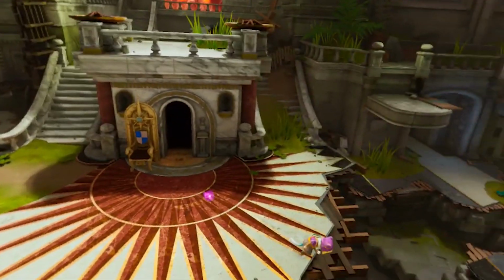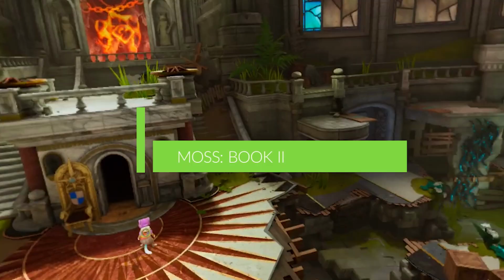Moss: Book 2 VR Review | Quick Read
Moss: Book 2 on Meta Quest: Polyarc's follow-up to their award-winning mouse-and-reader diorama adventure.
Gorgeous art, a perfect soundtrack and Quill back in her armour - priced at $40 when it plays more like a $20 DLC.

Moss: Book 2 on Meta Quest is Polyarc's direct sequel to Moss - an action-adventure puzzle diorama where you play both a hand-wielding Reader and the mouse warrior Quill. The art direction, animation and soundtrack are all exceptional, and new gear like Quill's hammer layer in fresh puzzles and traversals. At around five hours of content for $40, we feel it's priced as a standalone when it plays more like a very good DLC that would be an easy recommend at half the price. 7.5/10, cool.

Chapters:
00:00 Introduction
00:54 Story
01:40 Gameplay
01:56 Graphics & Sound
02:43 Issues
04:04 Conclusion

Game: Moss: Book 2
Developer: Polyarc
Released: 2022
Platforms tested: Meta Quest 2
Price: $39.99

Review copy provided by the developer. 6DOF Reviews accepts review copies, never takes money, never promises coverage, and never trades favors. Honest take, no strings.

If you buy any of the below through our links, Amazon gives us a cut at no cost to you. Even unrelated purchases from the same visit count.

The current Quest recommendation - Moss: Book 2's diorama style is gorgeous on Q3.

BOBOVR S3 Pro Battery Combo

AMVR Controller Grips for Quest 3
Non-slip silicone knuckle grips for the dual-role control of Quill and the Reader's floating hand.